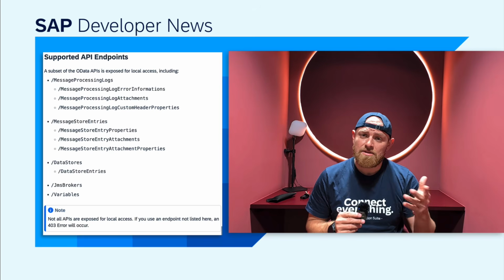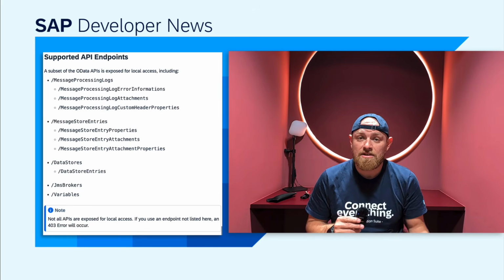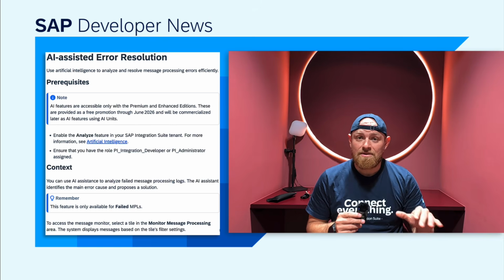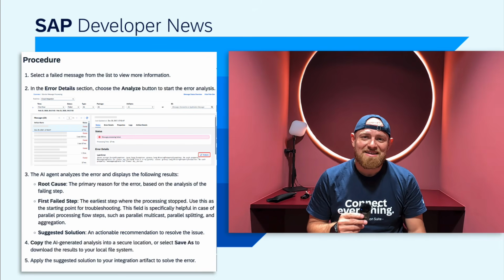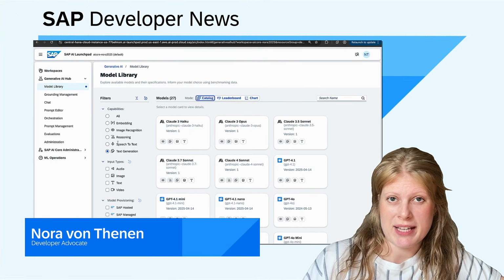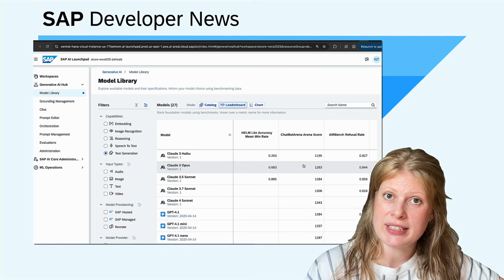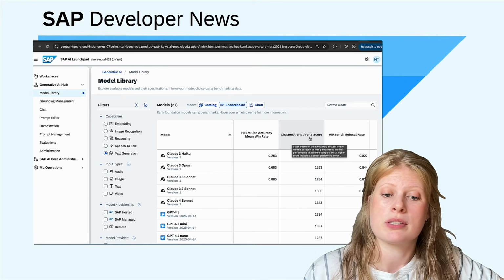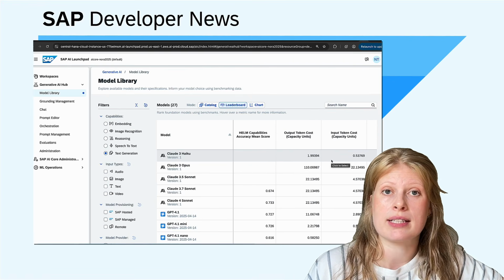UX Innovation Day, BTP ABAP Pre-Update Option 2605, XML Annotations | SAP Developer News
*UX Innovation Day in Silicon Valley on 11 June*

*SAP BTP ABAP Environment – Pre-Upgrade Option for Release 2605*

*XML Annotations: The Essentials Before Adapting Documentation Samples to Your Project*

*Edge Integration Cell APIs and Cloud Integration AI-assisted error resolution*

*DYK #12 AI Launchpad Leaderboard*

CHAPTER TITLES

00:00 Intro
00:07 UX Innovation Day in Silicon Valley on 11 June
01:00 SAP BTP ABAP Environment – Pre-Upgrade Option for Release 2605
02:00 XML Annotations: The Essentials Before Adapting Documentation Samples to Your Project
03:16 Edge Integration Cell APIs and Cloud Integration AI-assisted error resolution
04:25 DYK #12 AI Launchpad Leaderboard